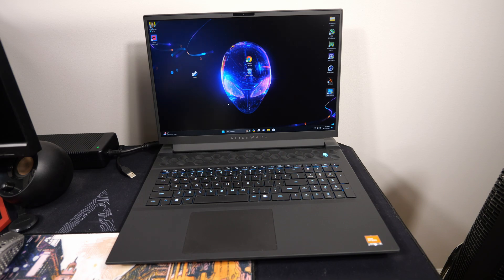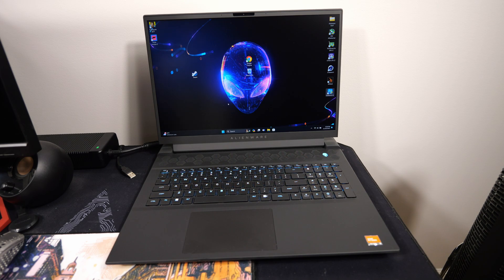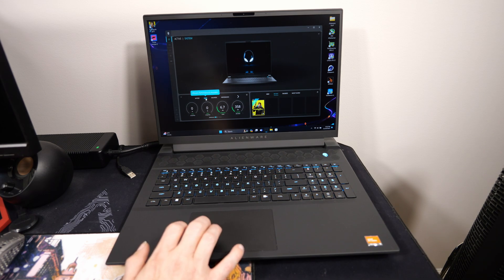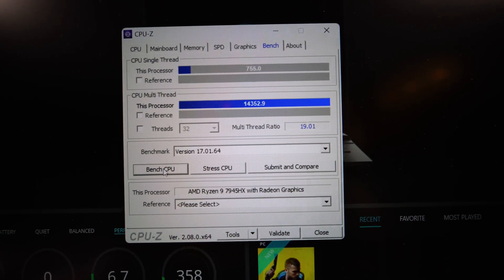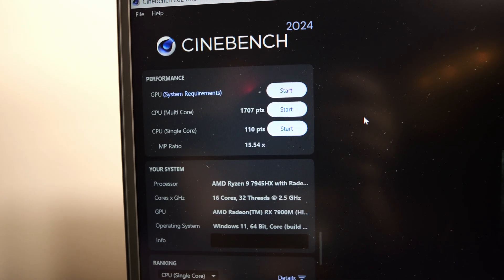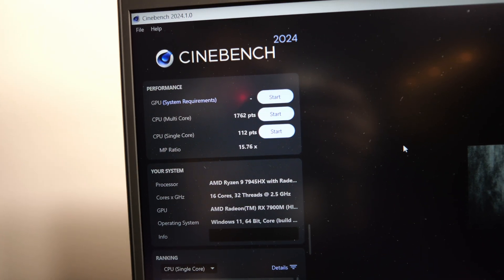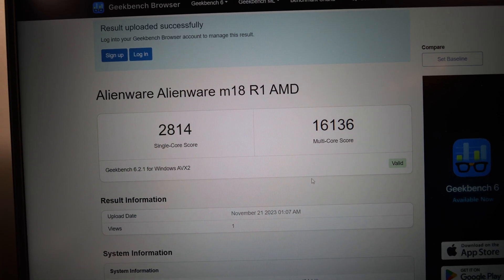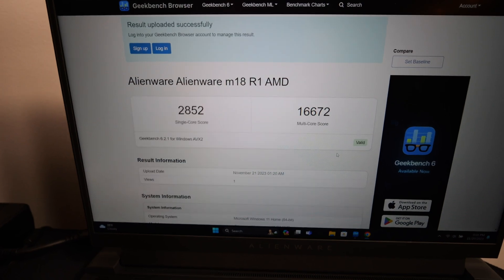Alienware m18 AMD 7900M CPU Benchmarks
What up everybody I got another Alienware m18 AMD 7900M video for you guys today. Even though the GPU is dead on this thing I figured before sending it back I could at least make a video on the CPU performance of the thing. So decided to do some CPU benchmarks at various power settings. So hope you guys enjoy the video and if you can think of anything else you'd like me to test before it goes back and it probably have to wait 2 weeks to get the new one let me know.

Intro - 0:00-1:56
The Power Settings - 1:57-2:48
Cpuz Benchmark Quiet Mode - 2:49-3:23
Cpuz Benchmark Balanced Mode - 3:24-3:39
Cpuz Benchmark Performance Mode - 3:40-4:00
Cpuz Benchmark Overdrive Mode - 4:01-4:46
Cinebench 2024 Quiet Mode - 4:47-5:44
Cinebench 2024 Balanced Mode - 5:45-6:09
Cinebench 2024 Performance Mode - 6:10-6:38
Cinebench 2024 Overdrive Mode - 6:39-7:00
Geekbench 6 Quiet Mode - 7:01-7:21
Geekbench 6 Balanced Mode - 7:22-7:49
Geekbench 6 Performance Mode - 7:50-8:17
Geekbench 6 Overdrive Mode - 8:18-8:44
Outro - 8:45-9:32

Specs
AC Adapter
330W Adapter

Cable
US Power Cord

Color Choice
Dark Metallic Moon

Display
18" FHD+ (1920 x 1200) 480Hz, 3ms, ComfortView Plus, 100% DCI-P3, FHD IR Camera

Graphics
AMD Radeon(TM) RX 7900M, 16GB GDDR6

Keyboard
Alienware CherryMX ultra-low-profile mechanical keyboard with per-key AlienFX lighting - US English

Memory
32 GB: 2 x 16 GB, DDR5, 4800 MT/s

Operating System
Windows 11 Home, English, French, Spanish

Primary Battery
6-Cell Battery, 97WHr (Integrated)

Processor
AMD Ryzen 9 7945HX (80MB Cache, 16-cores, 32 threads, up to 5.4 GHz Max Boost)

Storage
2TB, M.2, PCIe NVMe, SSD

Wireless
Qualcomm WCN6856, 2x2, 802.11ax, MU-MIMO, Bluetooth(R) wireless card